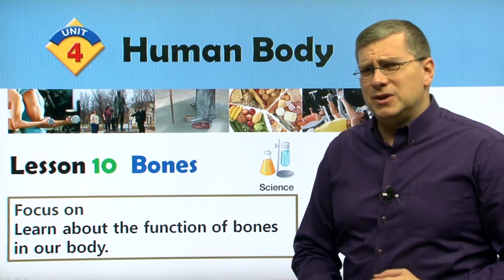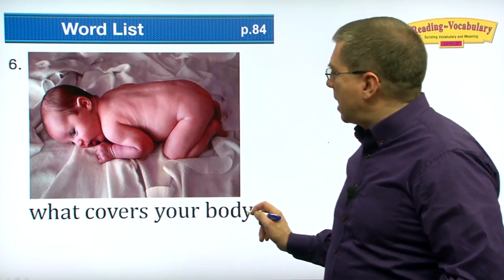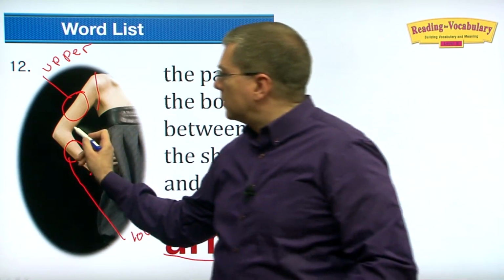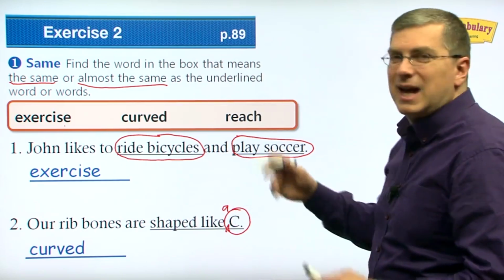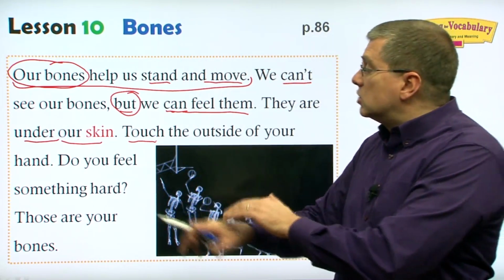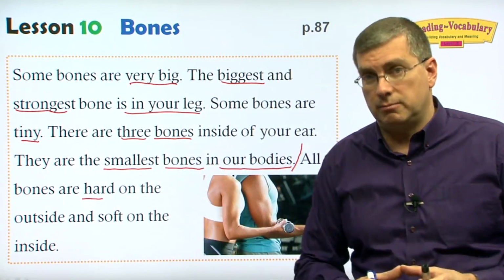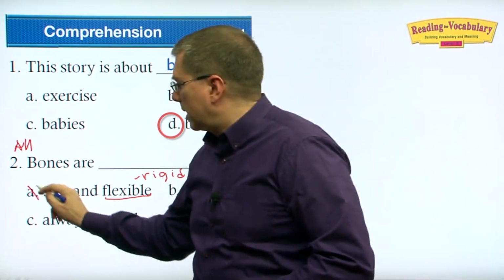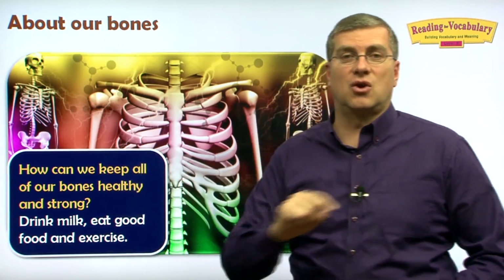Learn English | Reading for Vocabulary | Level B | Lesson 10| Brian Stuart (미국교과서)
💓Lesson 10 Bones

Our bones help us stand and move. We can’t see our bones, but we can feel them. They are under our skin . Touch the outside of your hand. Do you feel something hard? Those are your bones.

Bones come in all kinds of shapes. This is because they have different jobs. Our arm bones are straight so we can reach and grab things. The bones near our stomach are called ribs. Rib bones are curved to protect us. They form a cage around our stomachs.

Some bones are very big. The biggest strongest bone is in your leg. Some bones are tiny. There are three bones inside of your ear. They are the smallest bones in our bodies. All bones are hard on the outside and soft on the inside.

Guess how many bones we have. In just our hand we have 27 bones. Our body has 206 bones. Babies have close to 300 bones. That’s a lot! How can we keep all of our bones healthy and strong? It’s easier than you think. Just drink plenty of milk and eat food that’s good for you. Exercise helps keep our bones strong and healthy too.